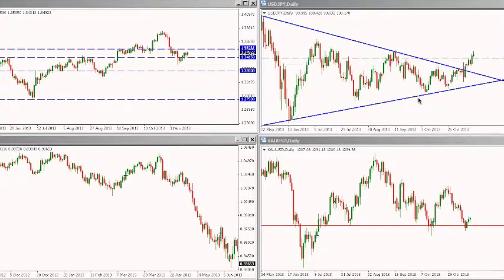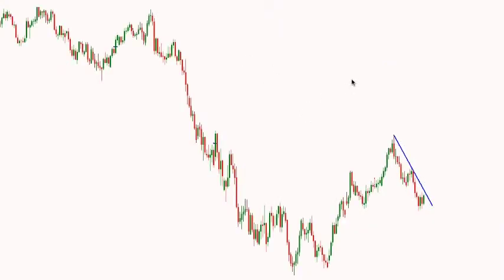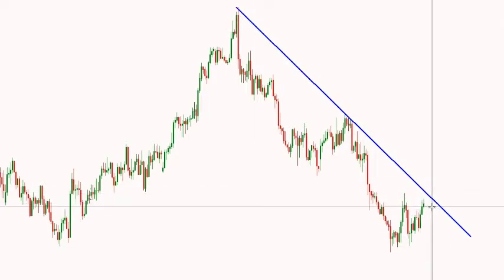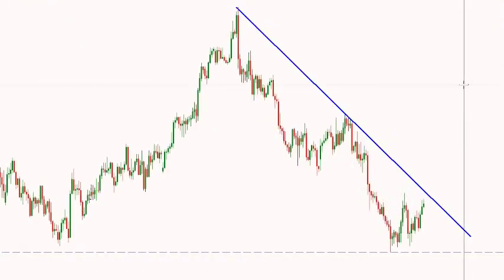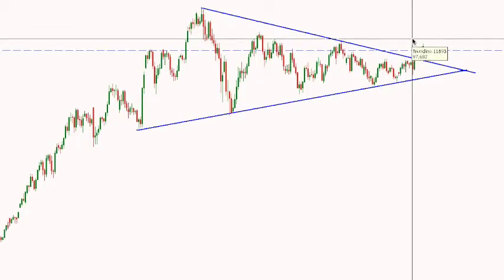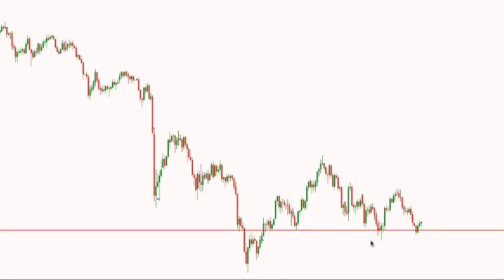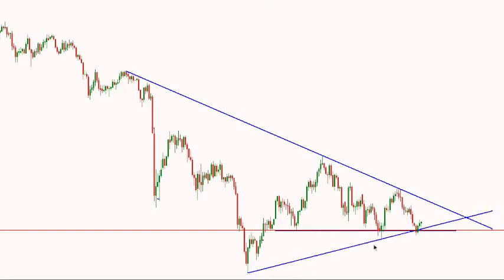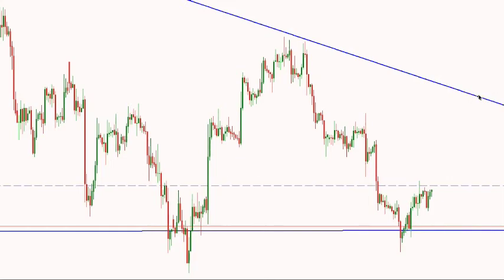Welph Trading Education Weekly Review 16/11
Forex Market Weekly Review by Welph Trading Education